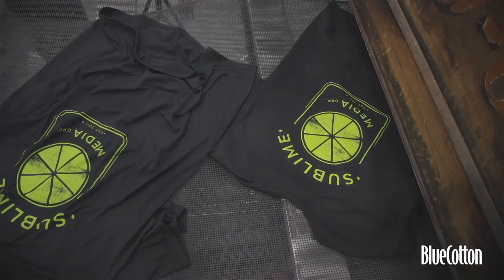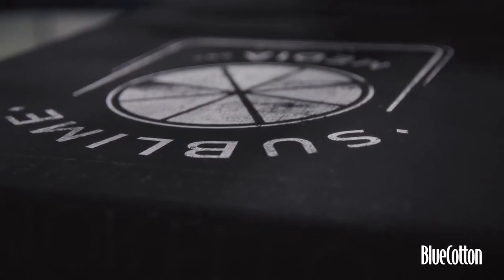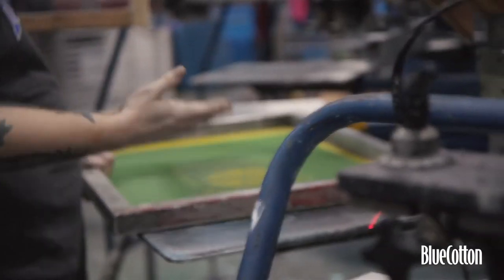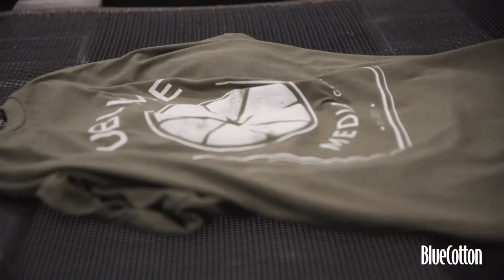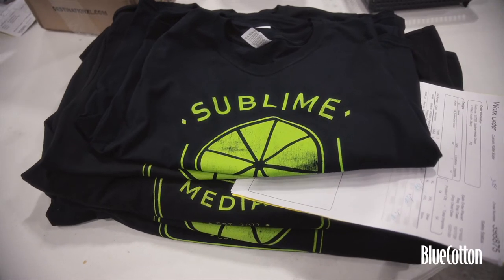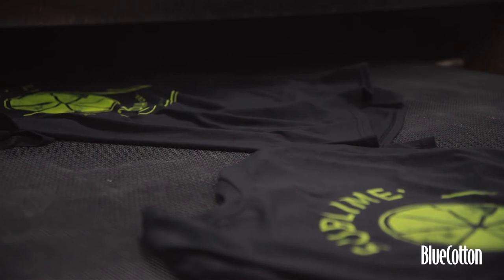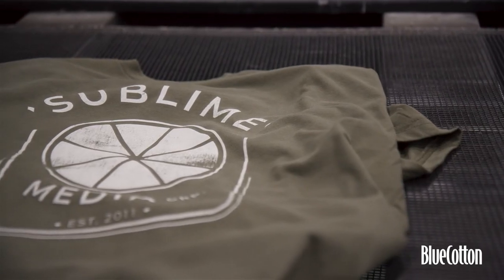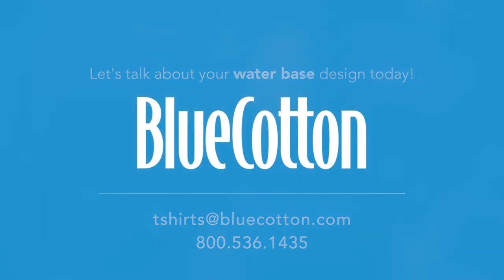Screen Printing T-Shirts with Water Based Ink | Discharge Printing | Soft Base Printing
BlueCotton is excited to now offer water based printing (discharge, soft base and hsa printing) in addition to plastisol printing!  With 30 years of experience it's exciting to continue growing in our craft of screen printing.  Water based printing is soft and breathable as the ink is able to soak into the garment rather than sit on top of the garment.  Depending on the design and how it's printed you may not feel the print at all!  It is also environmentally friendly.  For consumers who desire top notch quality on custom apparel, water based printing is for you!  Sublime Media Group provided a clean design and wanted a high quality product.  We selected Bella+Canvas shirts. Their customers went nuts over the shirts and they are ordering more!  While the cost is a little more than traditional plastisol printing, the number of times someone will wear the shirt also increases because it's such a superb product!  Check out this video to learn more!

Interested in learning more about BlueCotton or need to place a custom order?  Check us out below!